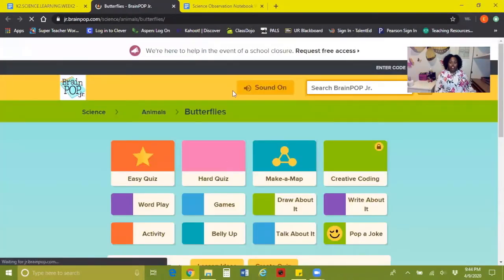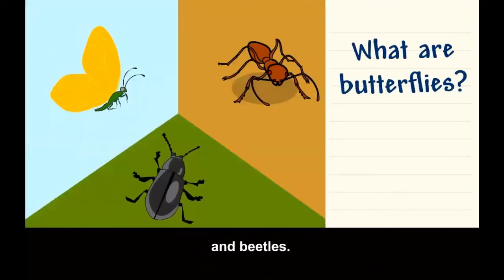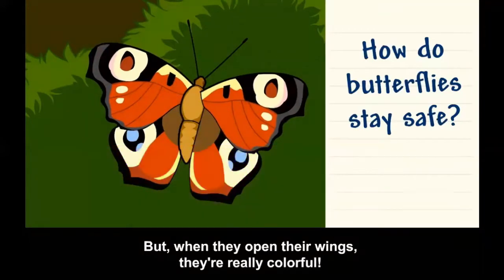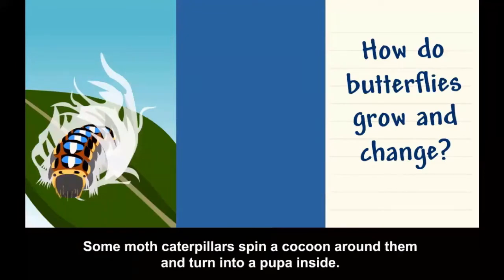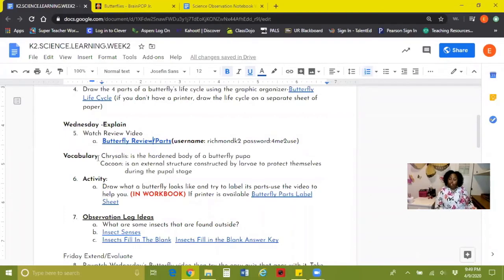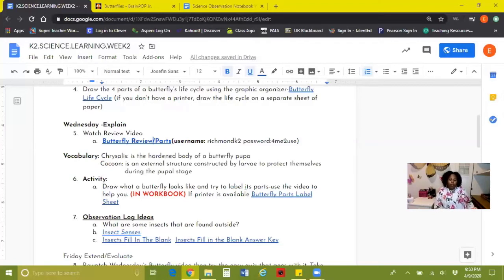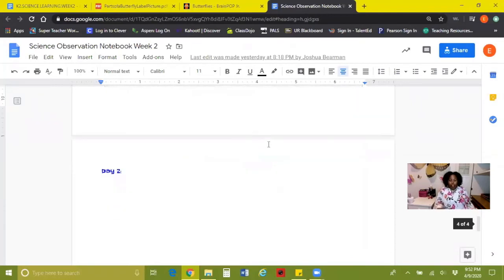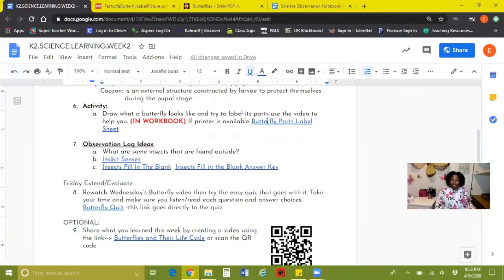RPS Kto2 Sci LifeCycleButterfly pt2